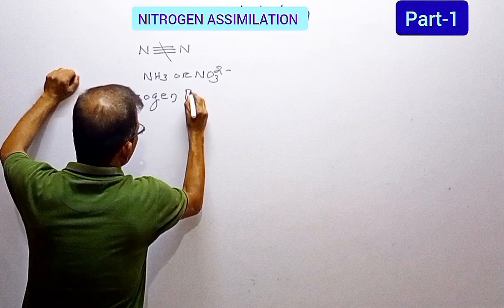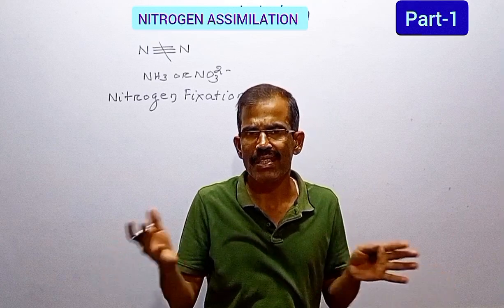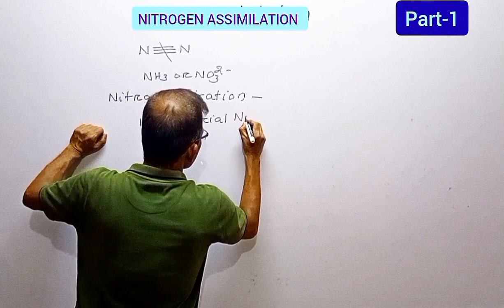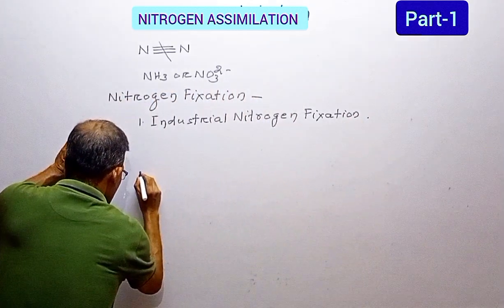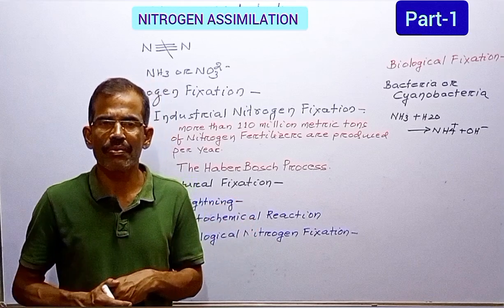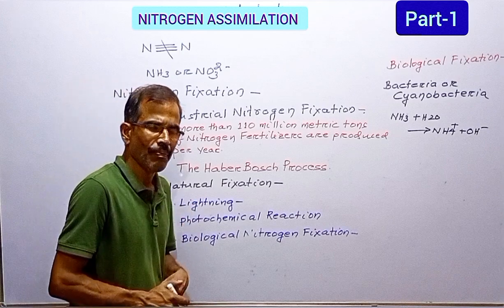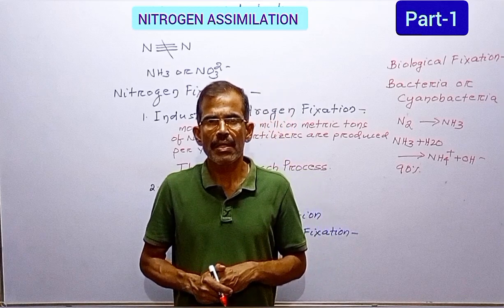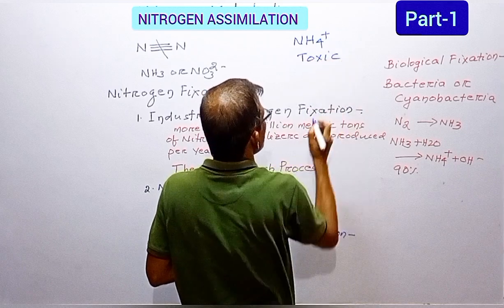NITROGEN ASSIMILATION -PART-1(INTRODUCTION)_PLANT ☘️ PHYSIOLOGY @SAM BIOLOGY 🧫 CLASS.